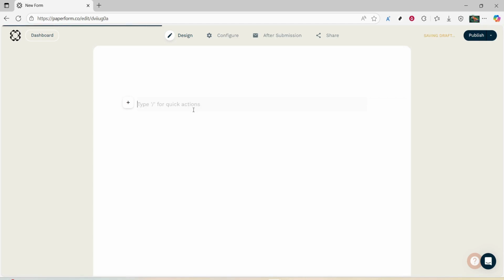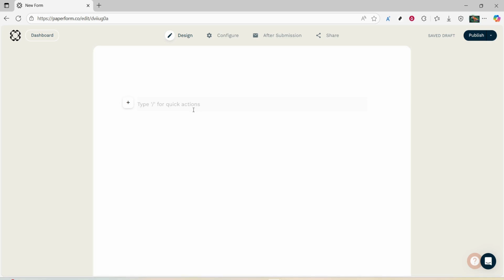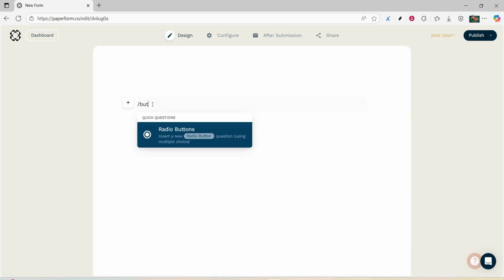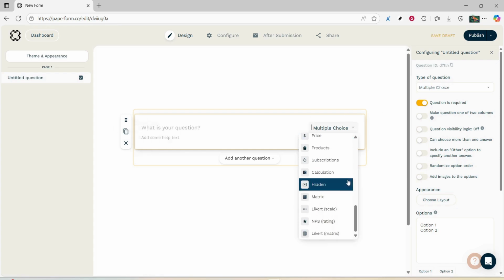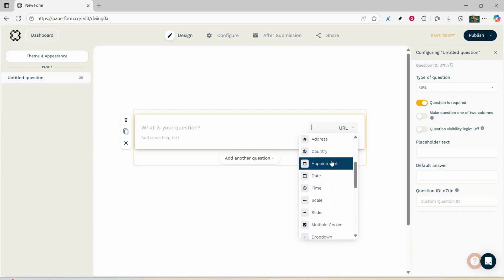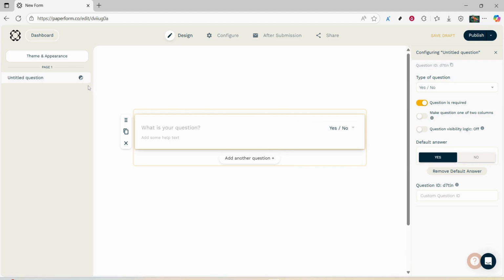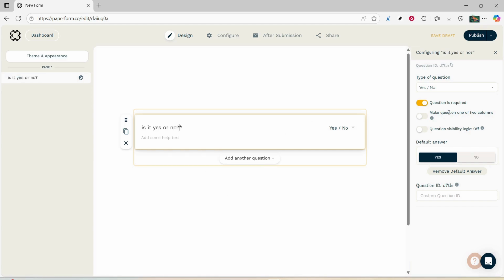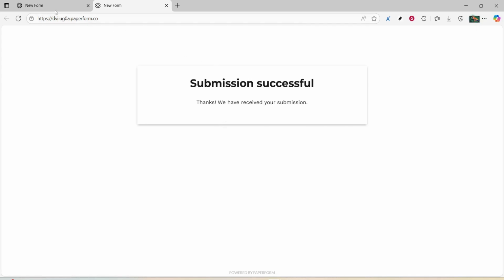How To Add Buttons On Paperform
Want to make your Paperform forms more interactive and user-friendly? In this tutorial, I’ll show you how to add buttons in Paperform, including Submit buttons, Next/Back page buttons, custom link buttons, and Call-To-Action buttons to improve form navigation and conversions.

✅ What You’ll Learn:

How to add a Submit button in Paperform

How to create Next / Back buttons for multi-page forms

How to add custom CTA buttons linked to URLs or sections

How to customize button text, size, style, colors, and alignment

How to make buttons stand out for better user engagement

Optional: Add buttons with custom HTML/CSS for advanced styling

🎯 Why Use Buttons in Paperform?

✔ Improve user navigation and form flow
✔ Reduce drop-offs in long forms
✔ Increase conversions with strong call-to-action buttons
✔ Make your forms look more professional and interactive

🛠️ Tools Used in This Tutorial:

Paperform Dashboard

Form Editor → Design & Theme settings

Page Breaks & Navigation Buttons

Custom HTML/CSS (optional for advanced customization)

📚 Related Paperform Tutorials You Might Like:

How to Add Page Breaks in Paperform

How to Customize Paperform Design & Theme

How to Add Conditional Logic in Paperform

How to Embed Paperform on Your Website